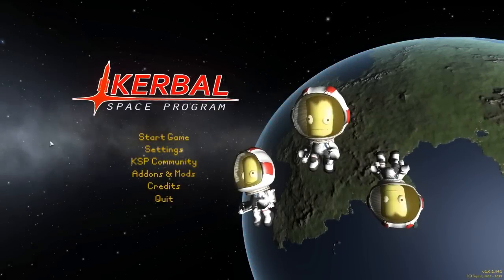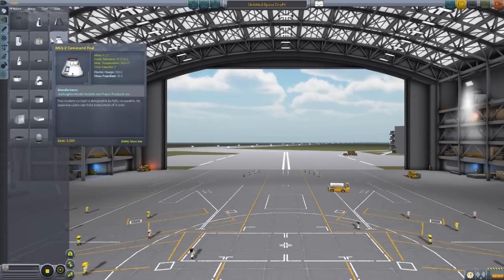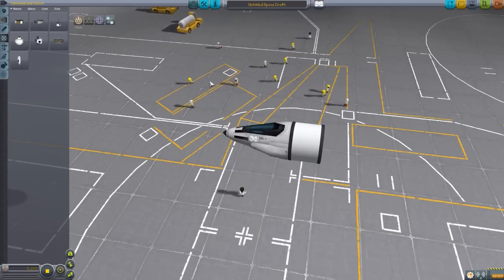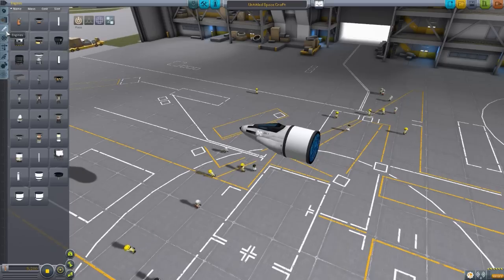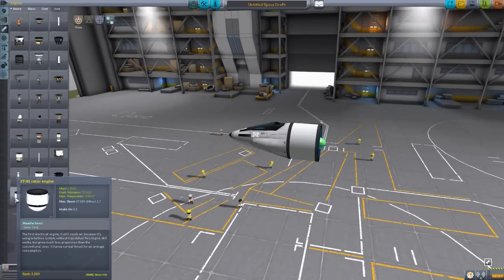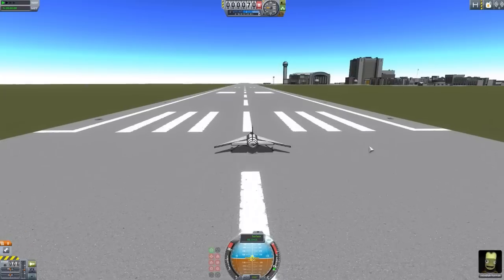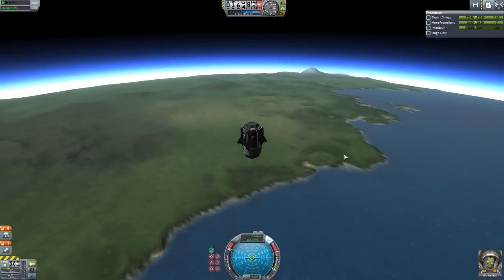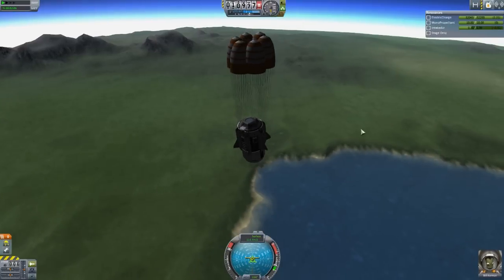KSP Mods - Electrical Parts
In this episode I mess around with the Electrical Parts mod which adds into the game a variety of new parts for building completely electric powered aircraft.